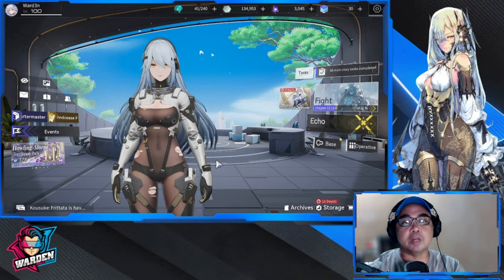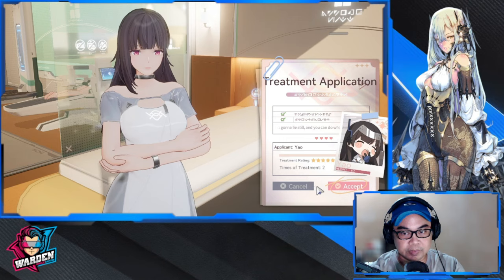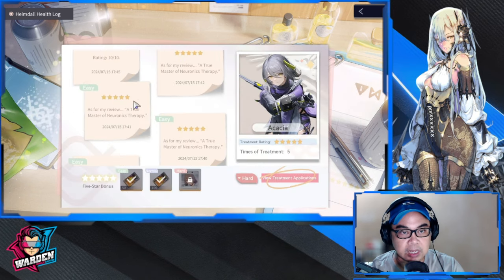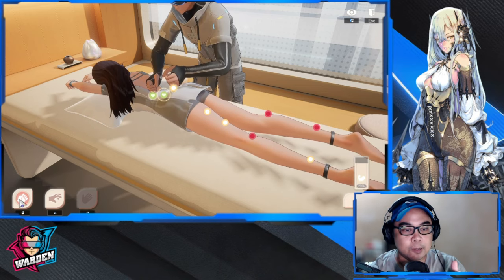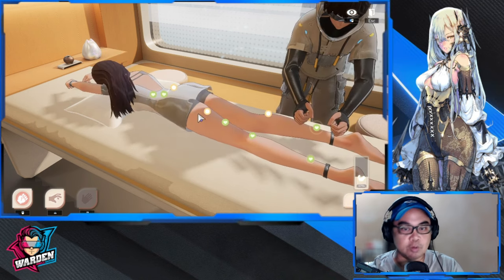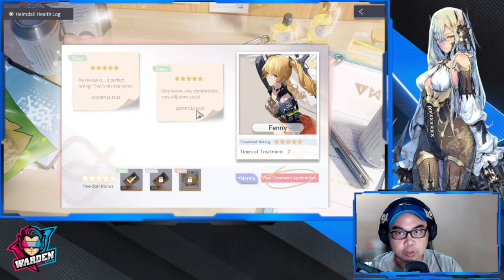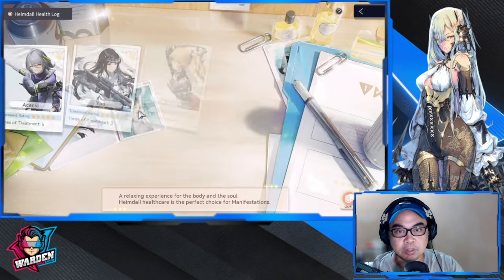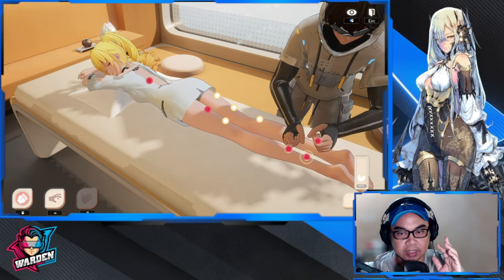[Snowbreak: Containment Zone] Health Center Quick Guide!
Episode 1034: [Snowbreak: Containment Zone] Health Center Quick Guide!